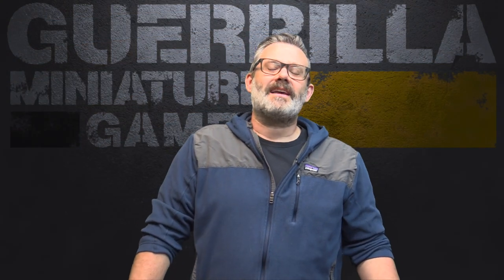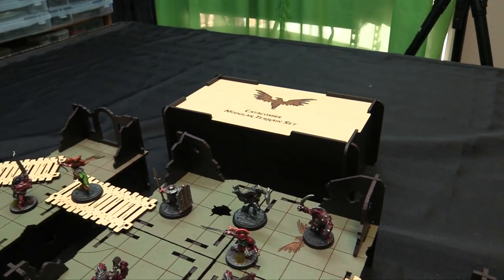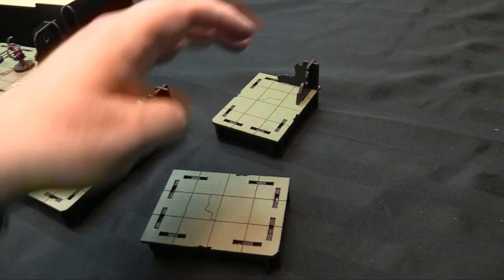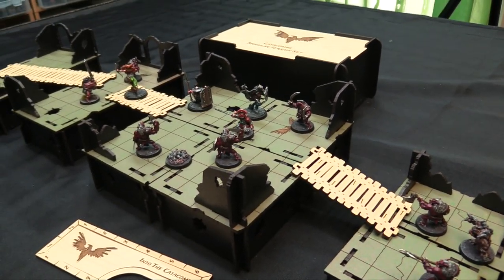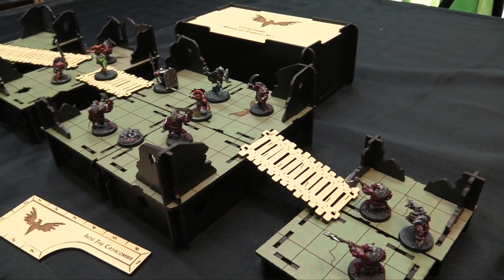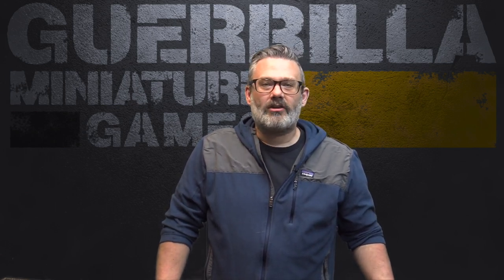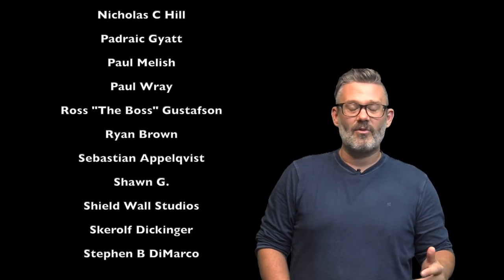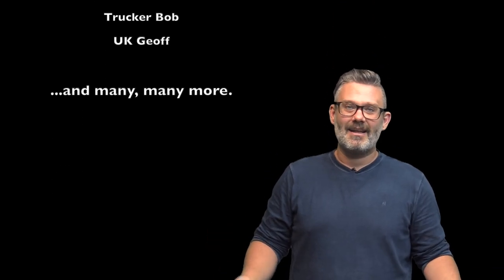Widgets and Wonders - Catacombs Terrain from Schooner Labs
Mark at Schooner Labs has built some great re-arrangeable Dungeon Terrain compatible with Relic Blade's Catacombs of Kural! Let's check it out!